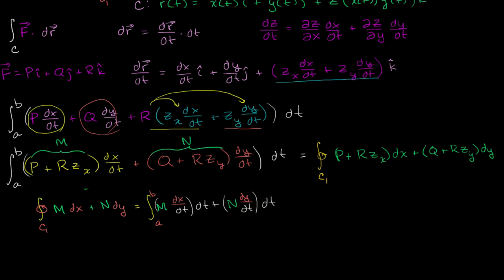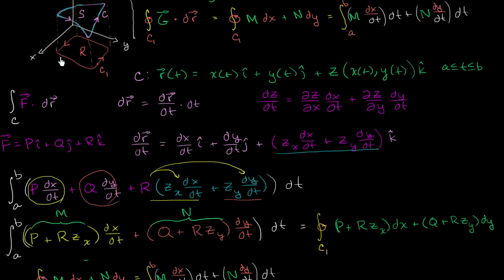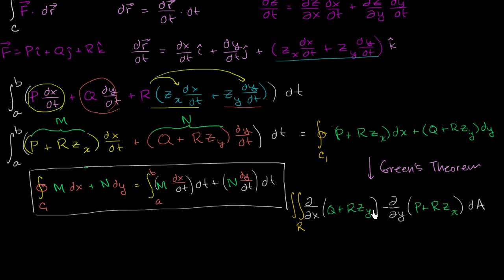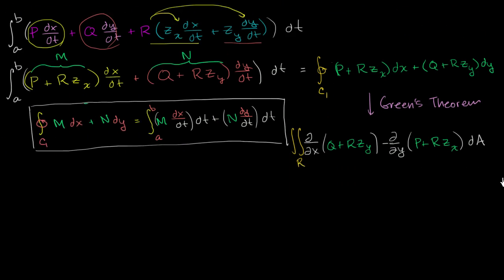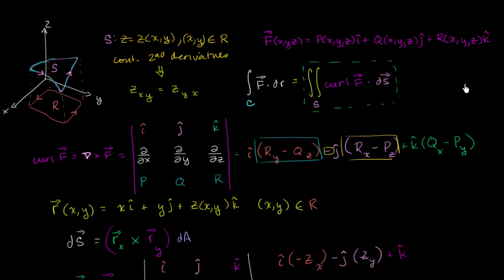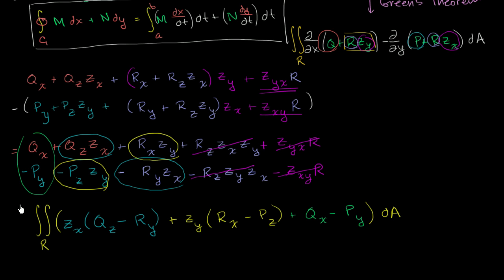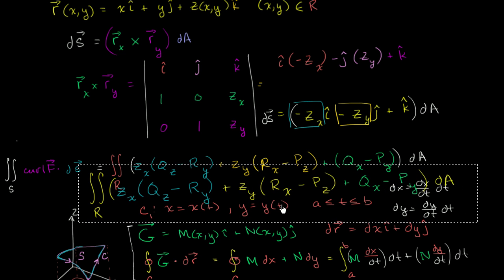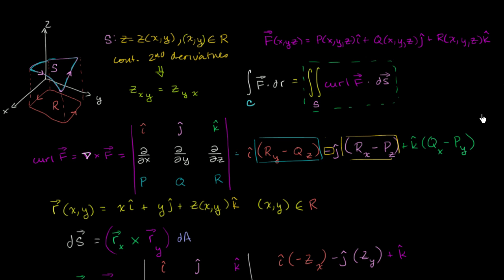Stokes' theorem proof part 7 | Multivariable Calculus | Khan Academy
Courses on Khan Academy are always 100% free. Start practicing—and saving your progress—now

Using Green's Theorem to complete the proof